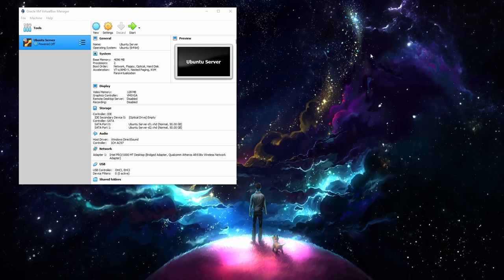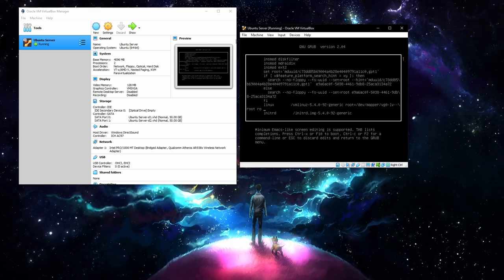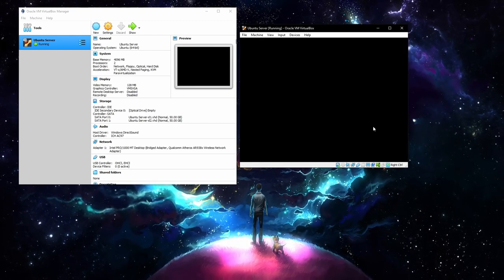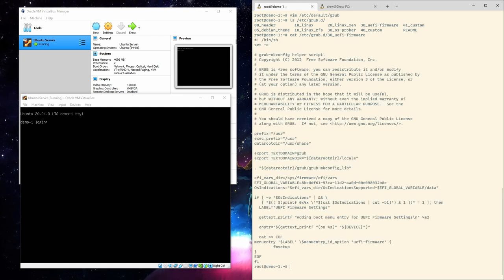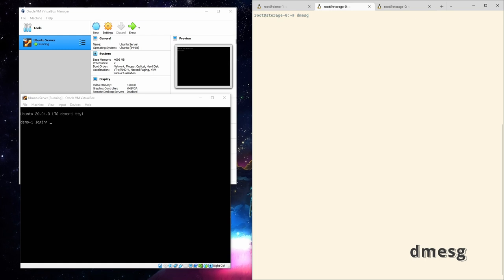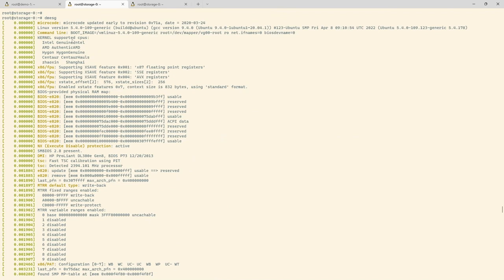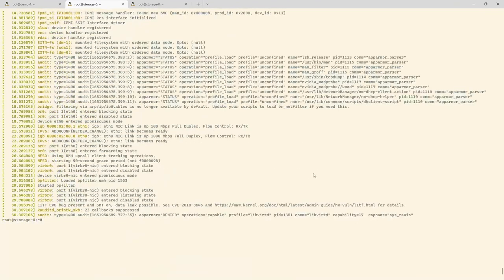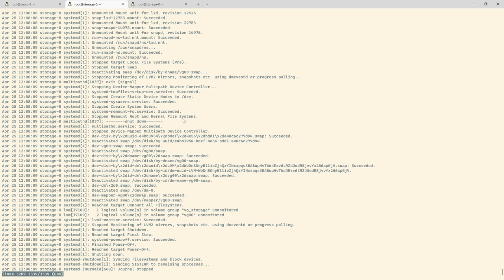How to Review The Boot Process With GRUB, JOURNALCTL And DMESG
In this video I go through the boot process. I'll talk about GRUB and modifying boots on the fly. I'll also go into how to get information on what has happened during a boot and historical startup and shutdowns.

00:00 - Disclaimer
00:47 - Intro
01:04 - In this video
02:00 - GRUB
11:00 - dmesg, journalctl and historical boots
11:25 - dmesg
12:39 - journalctl and historical boots
18:52 - Outro